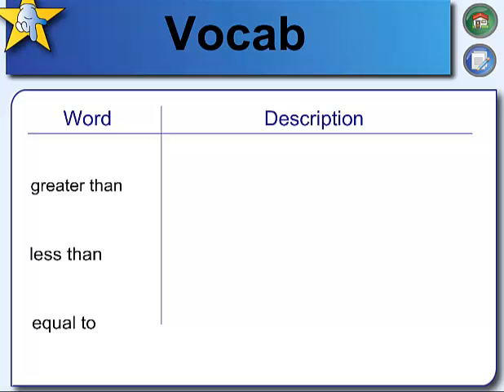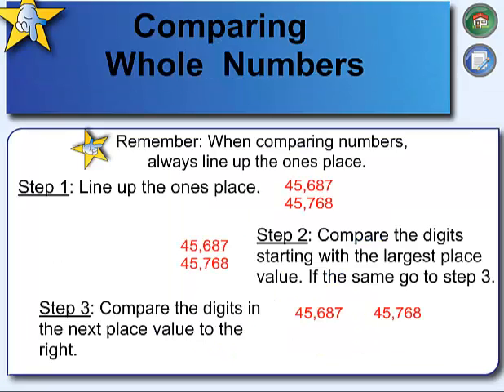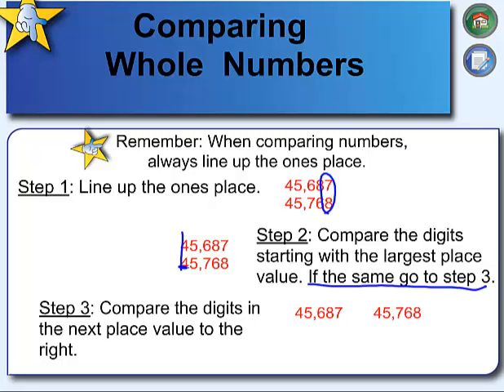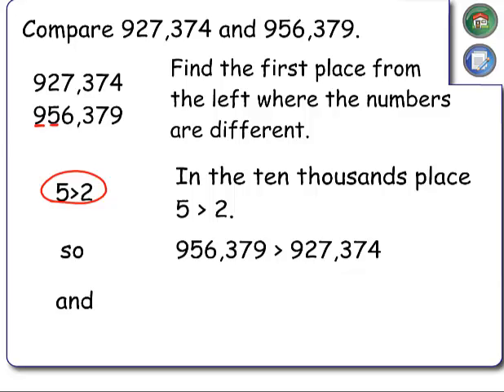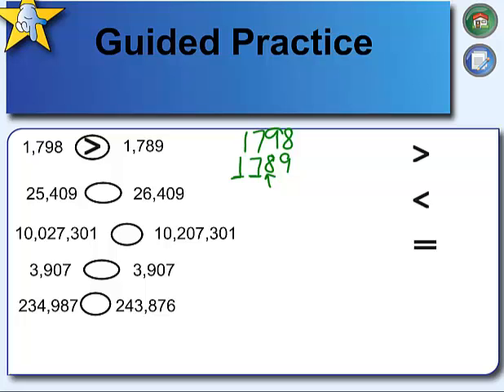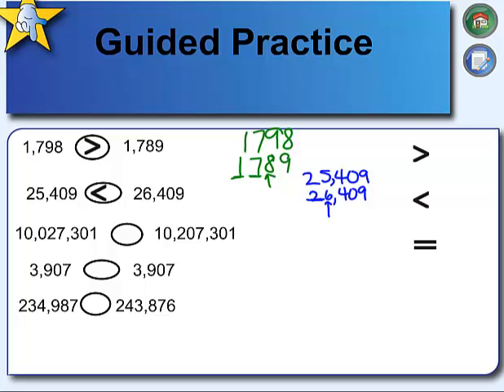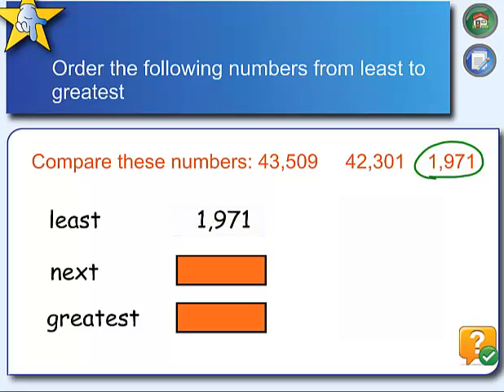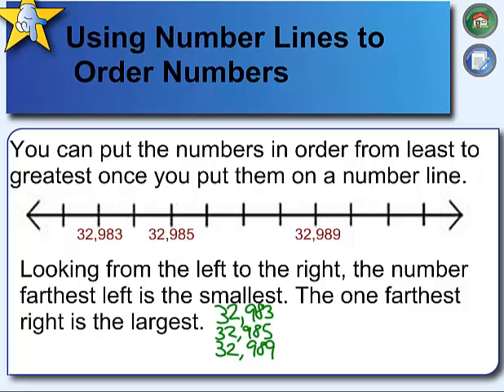Mrs. Murphy's IWUES Math Comparing Whole Numbers